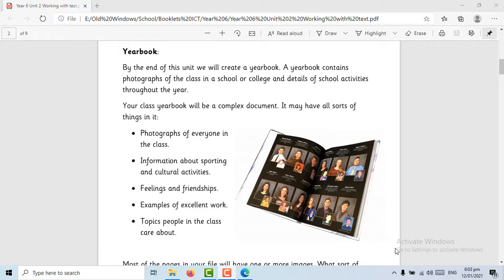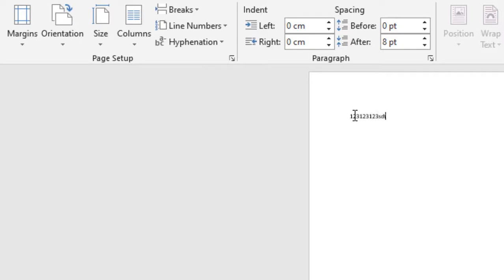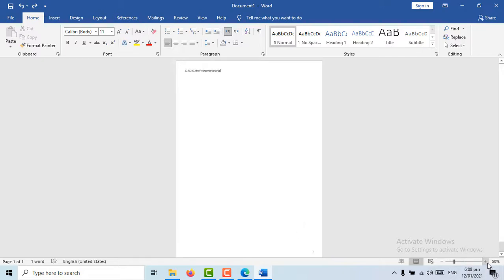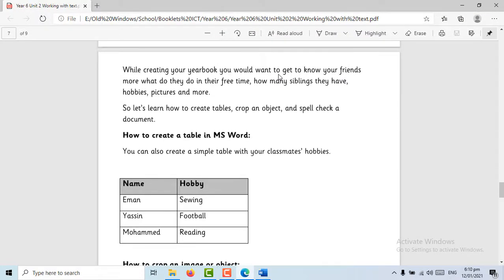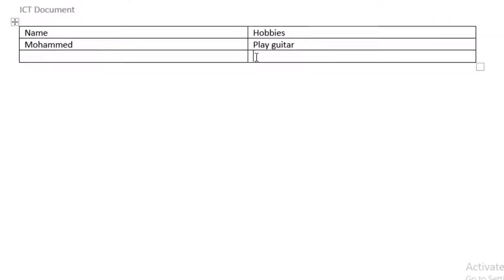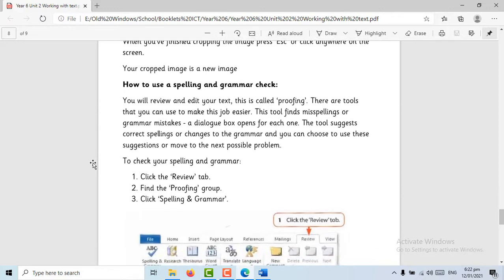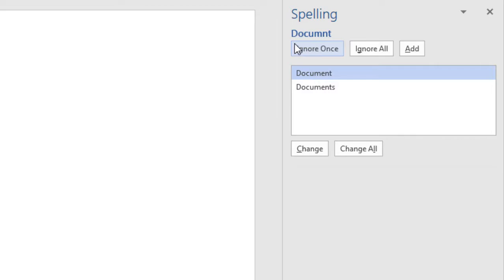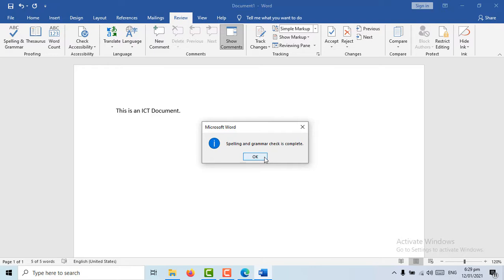Year 6 lesson 15 Working with text Revision